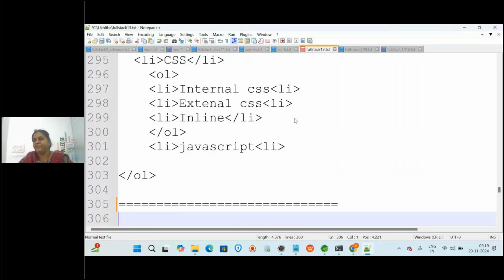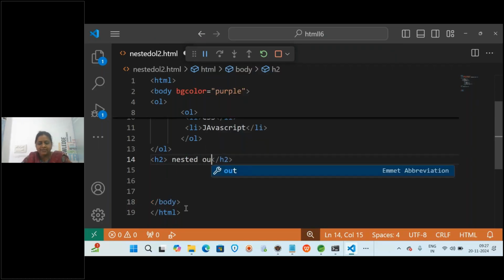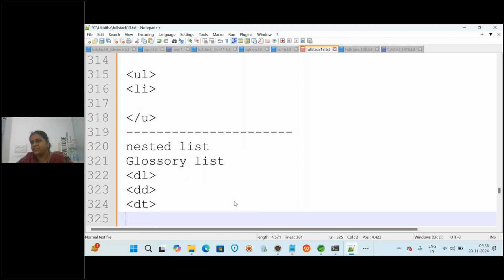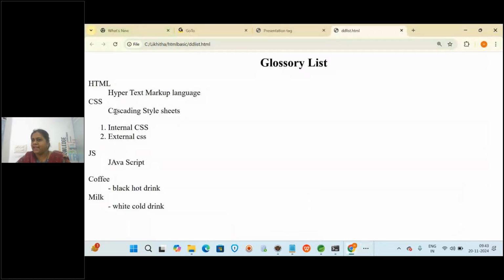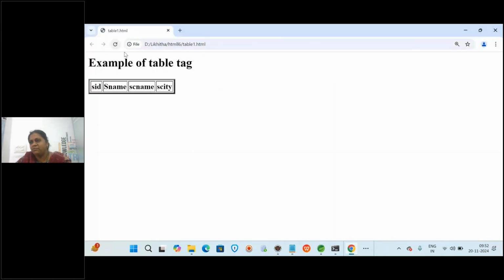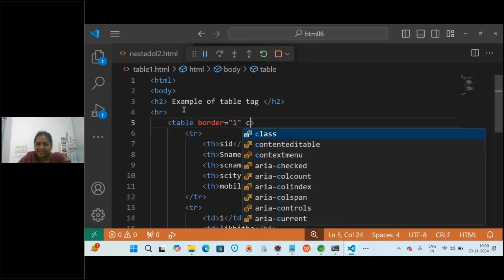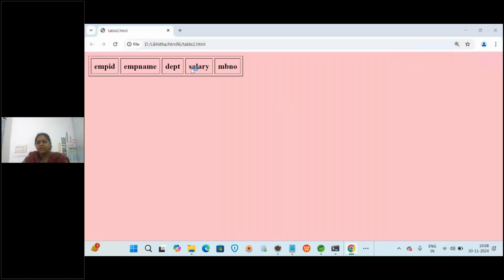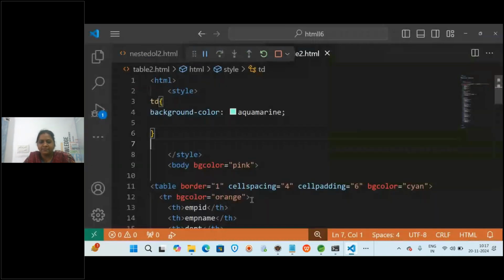FullStack | Class 03 | Different Types of Lists | Tutorial for Beginners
In this session of our Full Stack Development Training, we explore different types of lists in HTML and their significance in web development. Lists are essential for organizing content, and this tutorial will help you understand how to use them effectively.

📌 What you'll learn in this video:

Overview of lists in HTML.
Understanding Ordered Lists (ol) and Unordered Lists (ul).
How to create Definition Lists (dl).
Nesting lists and adding styles for customization.
Practical examples of lists in web design.
This session is perfect for beginners in web development or aspiring full-stack developers looking to strengthen their HTML fundamentals.

🔗 Don’t forget to:

Share your feedback or questions in the comments below!
📚 About Harsha Trainings:
We provide expert-level training on Full Stack Development, Appian, Salesforce, and other cutting-edge technologies to help you excel in your career.

Pega
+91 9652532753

Devops
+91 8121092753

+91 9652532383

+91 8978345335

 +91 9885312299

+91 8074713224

Regards,
Harsha Trainings,
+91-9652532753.